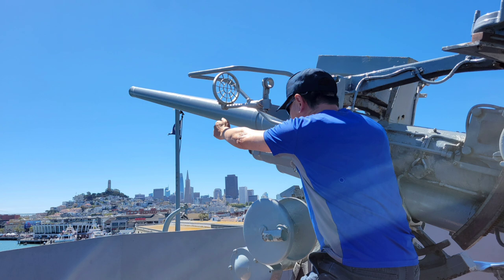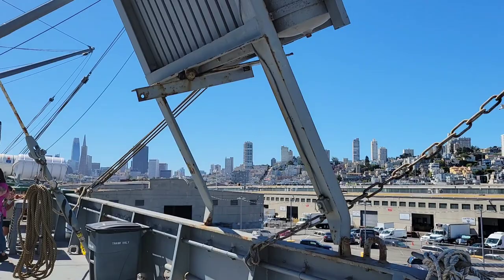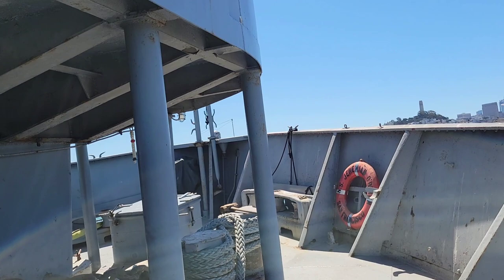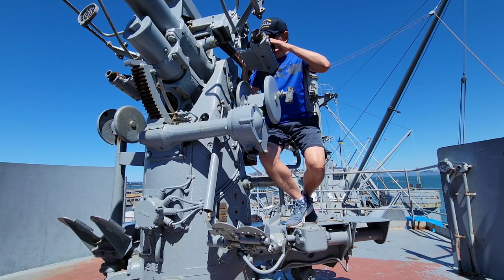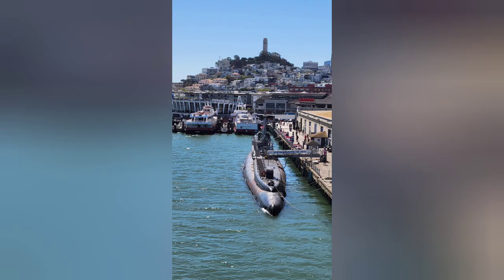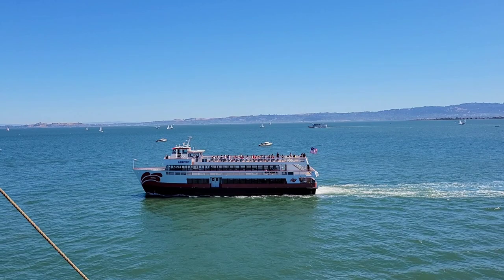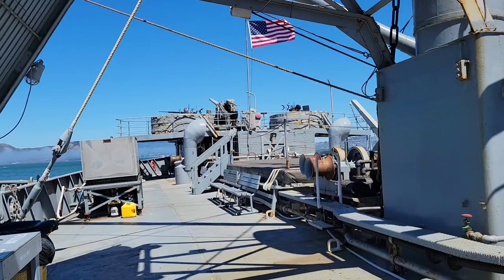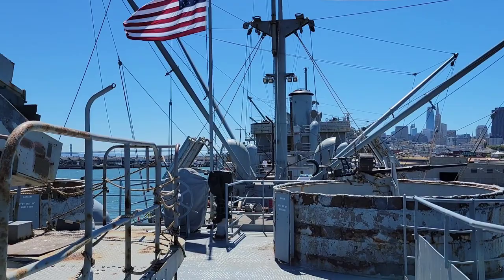Jeremiah O'Brien Virtual Walking Tour World War II Hero Ship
Must See WWII Liberty Ship and Specular View of San Francisco and Fisherman’s Wharf, Coit Tower. Inspiring and touching historic stories of D-Day Normandy Cargo US SS Liberty Cargo Ship (2 out 2710 remains) and it made San Francisco Fisherman's Wharf its permanent home. SS Jeremiah O'Brien is a Liberty class ship, built and assembled in just 56 days at the New England Shipbuilding Corporation in South Portland, Maine and launched on June 19 th 1943. Deployed in the European Operations she made four round-trip convoy crossings of the Atlantic and was part of the Operation Neptune invasion fleet armada on D-Day. She made eleven cross-channel round-trips to support the invasion. Following this she was sent to the Pacific Operations and saw sixteen months of service in both the South Pacific and Indian Ocean calling at ports in Chile, Peru, New Guinea, the Philippines, India, China, and Australia.

In 1994, she came out of her retirement and made cross South Pacific  & Atlantic journey. And made back to Europe (Normandy and London) for the 50th anniversary celebration of The D-day (June 6th) where the average of sailors and crews are 70+ years old. Salute to the crews!